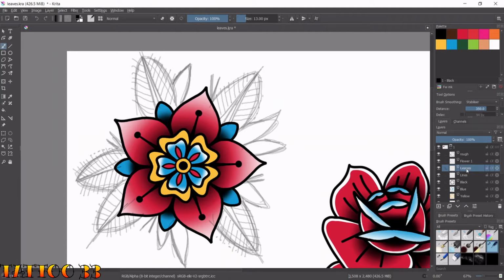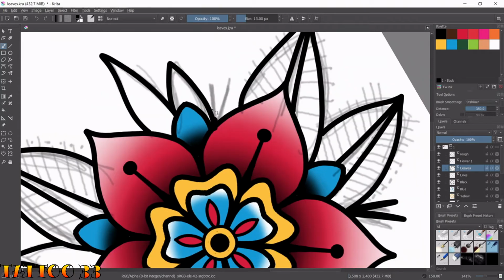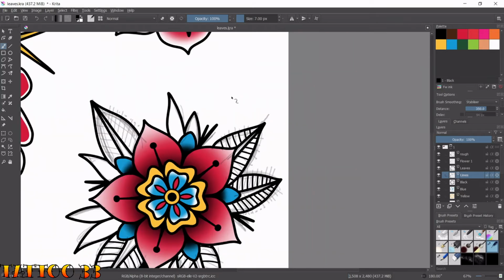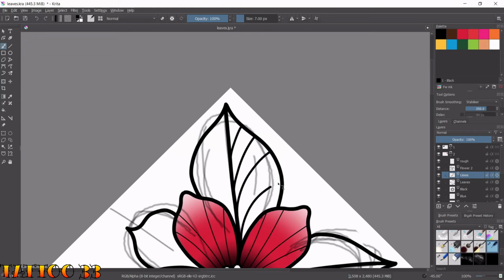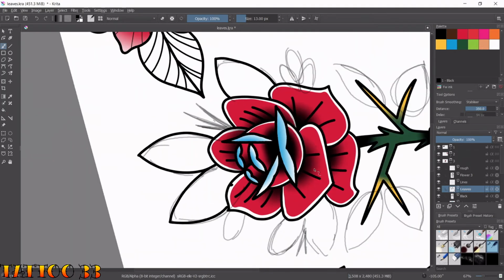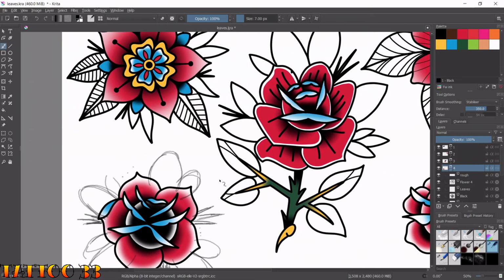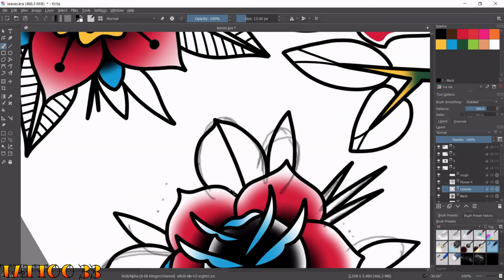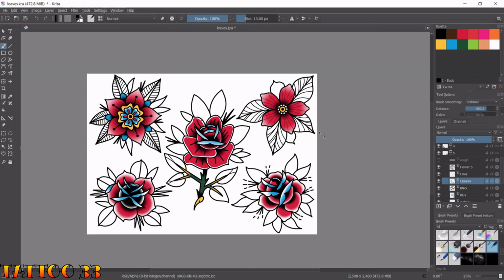Tutorial - How To Draw Tattoo Style Leaves - Part 1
A tutorial on some ways to draw tattoo style leaves.